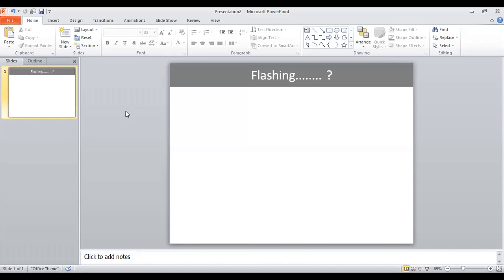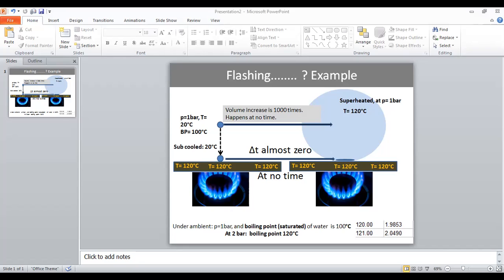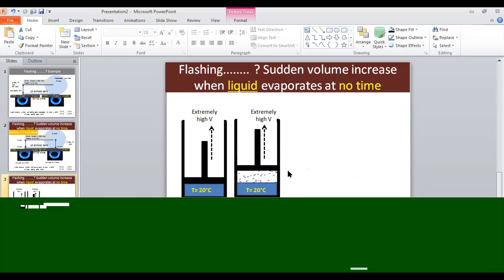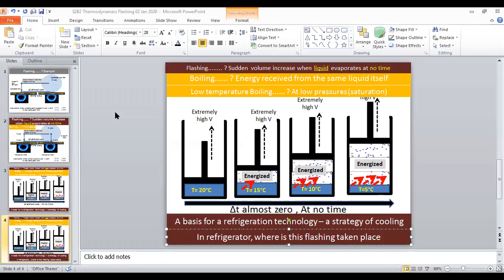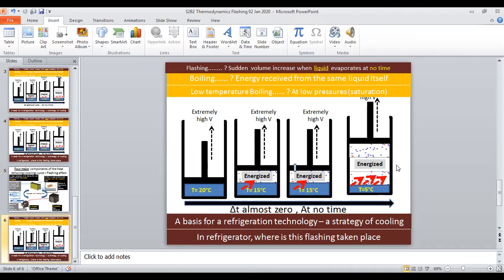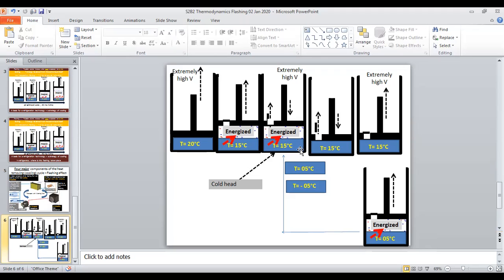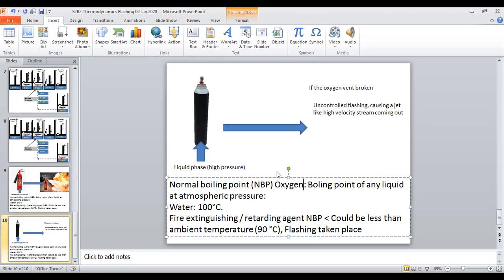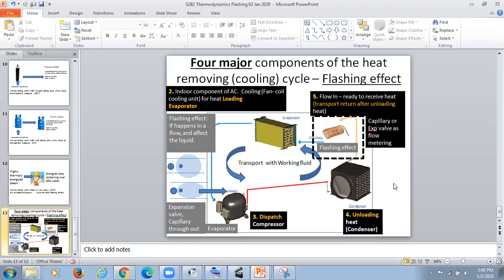ASKW TMD 2021 01 02 13 38 58 S2B2 Understanding Flashing Knowledge for refrigeration ++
A supplimentary vedio to naturally receiving a step by step knowledge of vapor compression refrigeration technologies